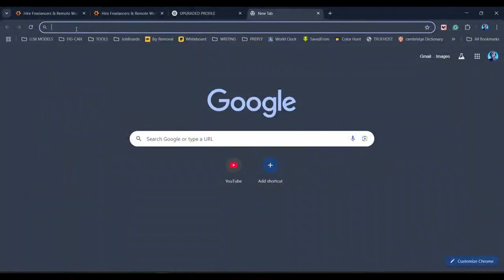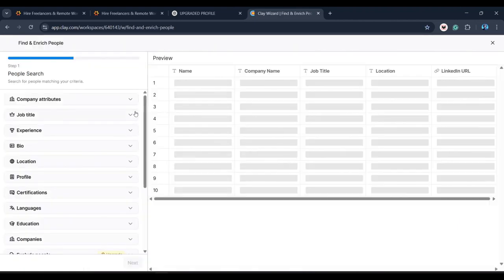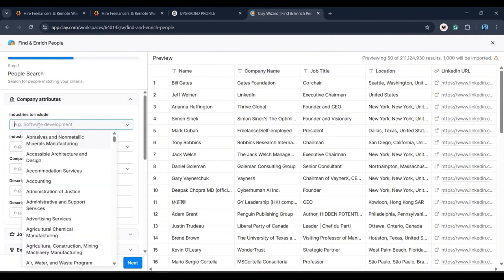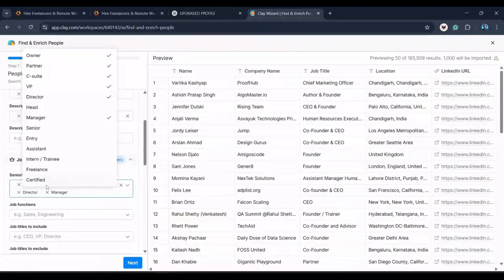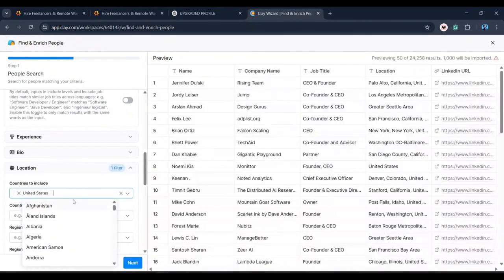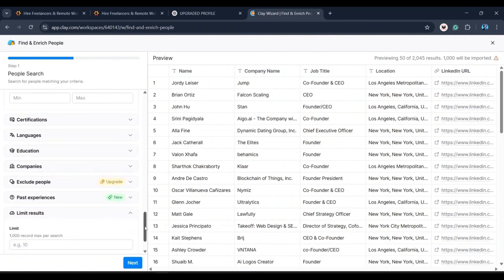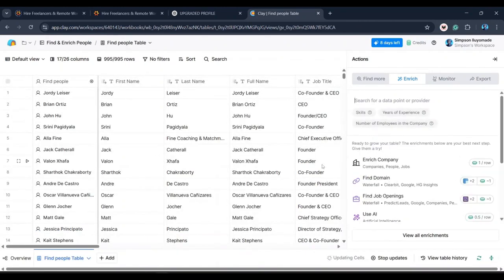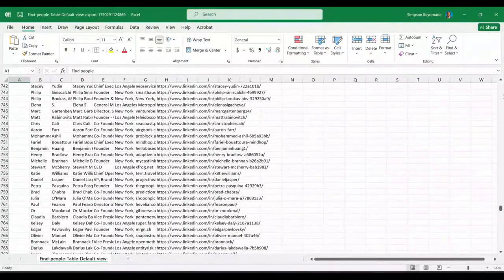Scrape Leads Easily with Clay Web App - Fast B2B Lead Generation Tutorial (2025)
If you're looking to collect emails, phone numbers, and job titles from websites without copy-pasting all day, In this video, shows you how to use the Clay Web App to scrape and generate leads in seconds — no coding or complex setup required.

Whether you're doing cold outreach, research, or just need quick access to decision-makers, Clay makes web scraping incredibly simple and fast.

🔍 In This Video:
0:50 – Intro
3:50 – Overview of the Clay Web App
10:00 – Scraping contact info from websites
0:15 – Exporting your lead list
1:00 – Pro tips for lead generation and clean data
1:00 – Wrap-up

🧰 Tool Featured:

Clay Web App (Lead Scraping Tool)

🎯 Perfect for: Freelancers | Virtual Assistants | Cold Emailers | Remote Teams | Digital Marketers | B2B Sales Pros